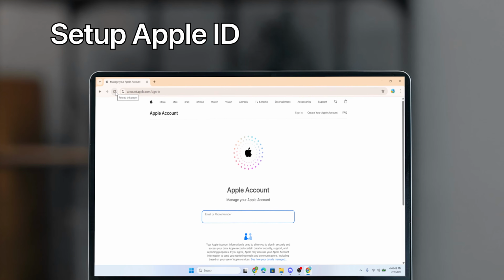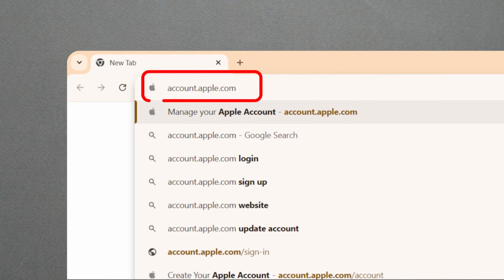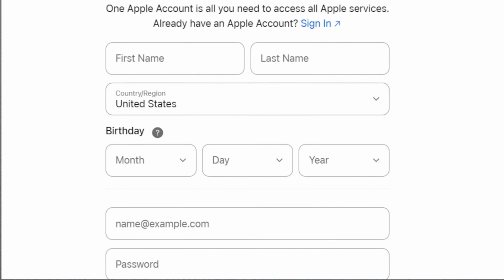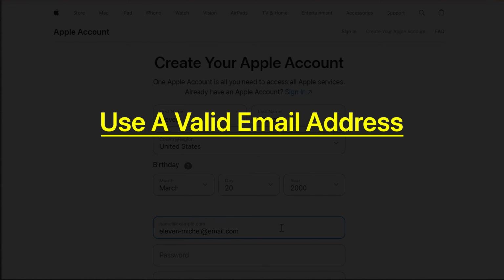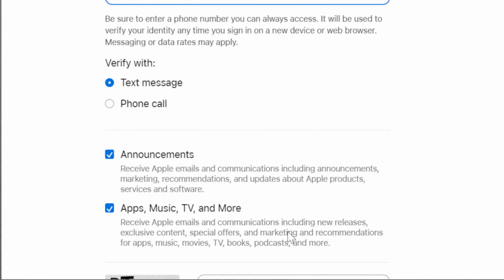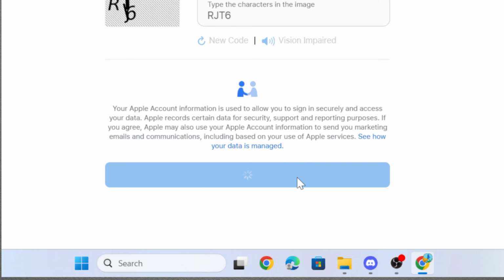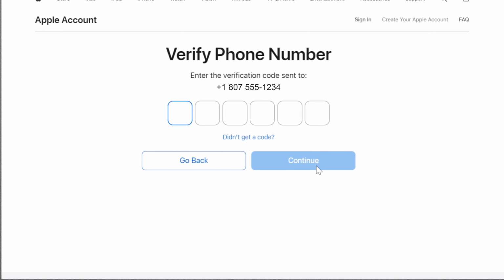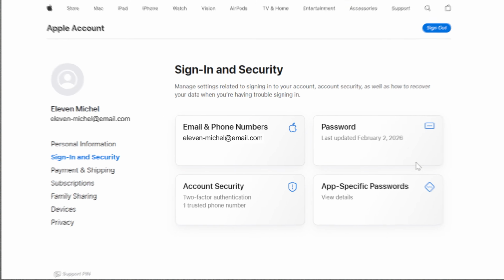How to Create Apple ID on Web?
Create Your FREE Apple ID Online Now? Learn how to set up your Apple ID account without spending a dime. This tutorial will guide you through the simple and easy process of creating a free Apple ID online, allowing you to access a wide range of Apple services and features, including the App Store, iCloud, and more. Follow along and get started with your free Apple ID today.